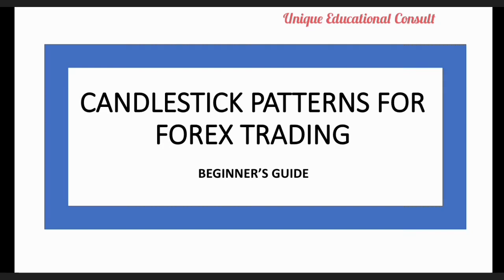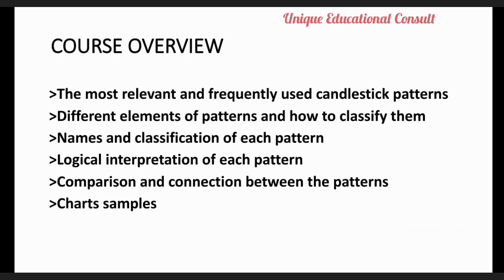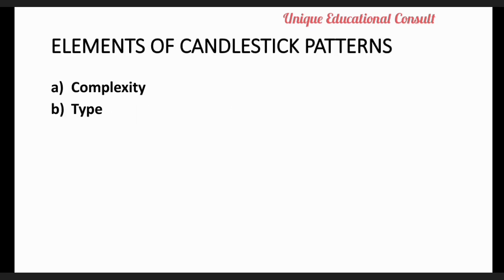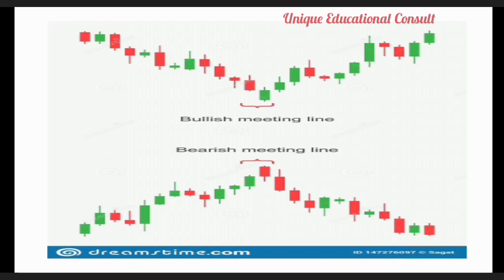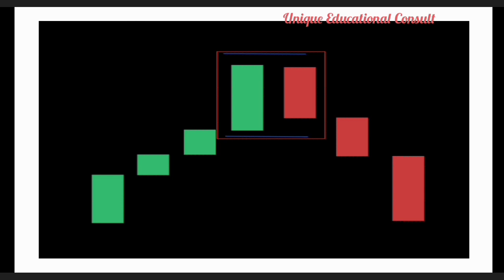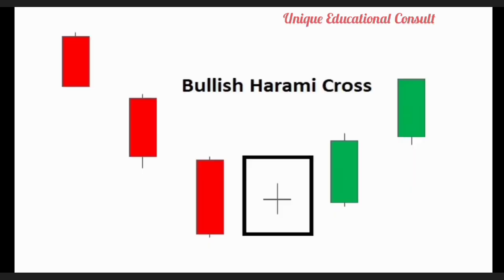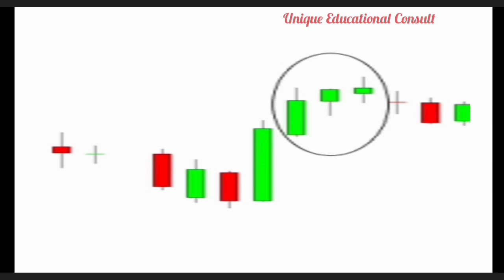FOREX TRADING STRATEGY: SECRET TO CHARTS ANALYSIS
This video explains the reading of charts with samples as a paramount part of forex trading